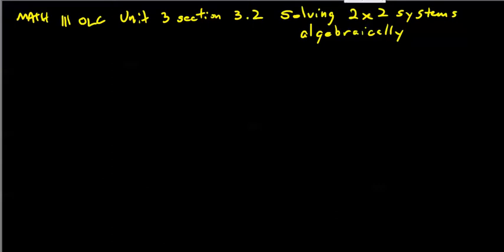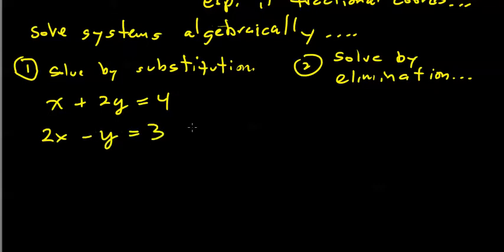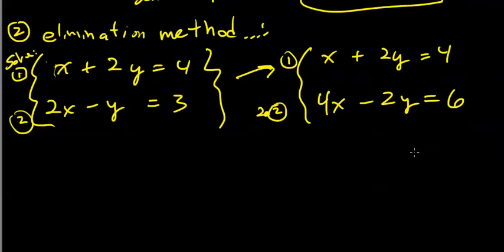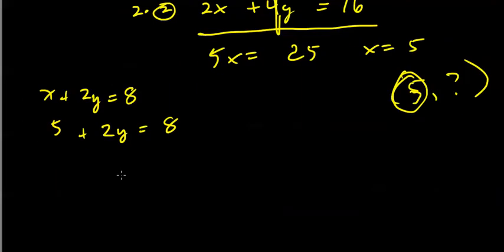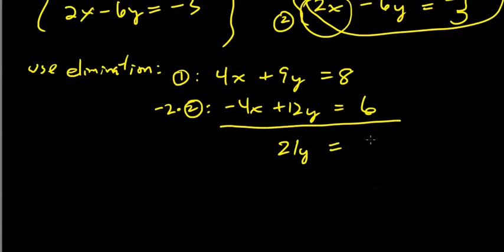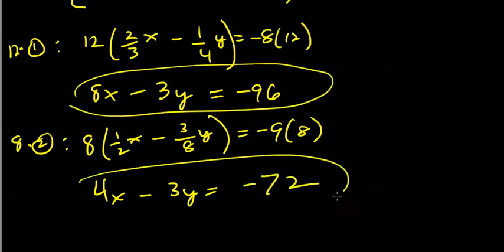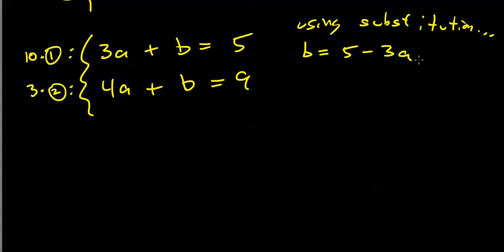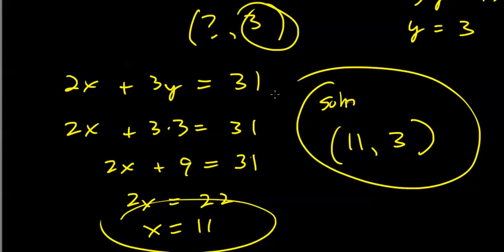Unit 3; section 3 2 Solving 2x2 Systems Algebraically